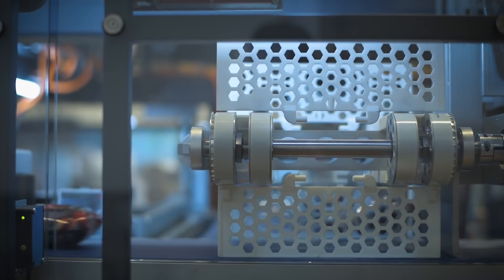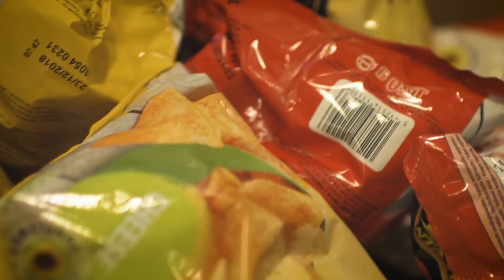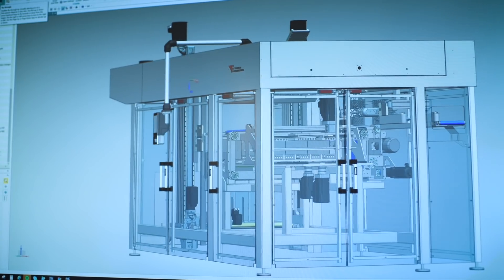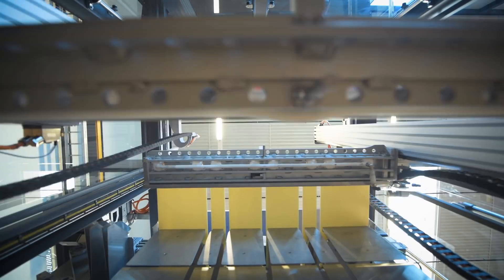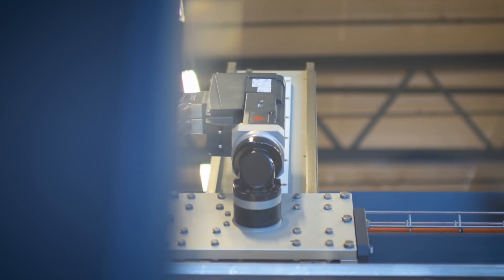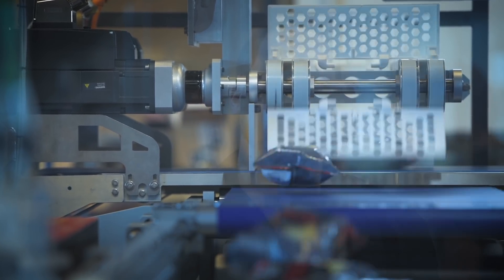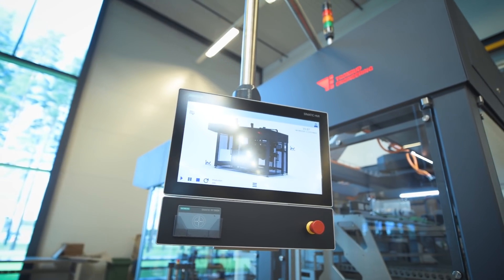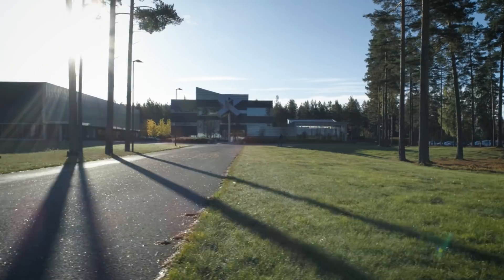Tronrud Engineering's fastest packaging machine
TCP 300:
- 300 bags per minute
- 20 cases per minute
- Distributed servo technology
- No air-connection required
- PackML and IIoT compliant
- Fully automated change-over
- Fully electronic operation
- Mixing from multiple filling machines

A film by Siemens.